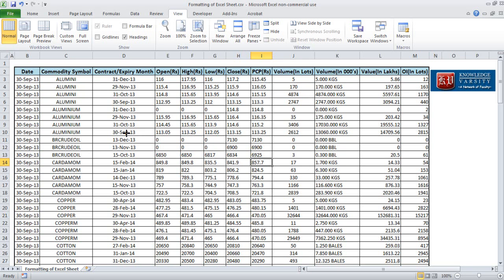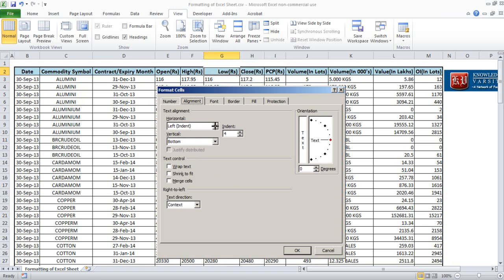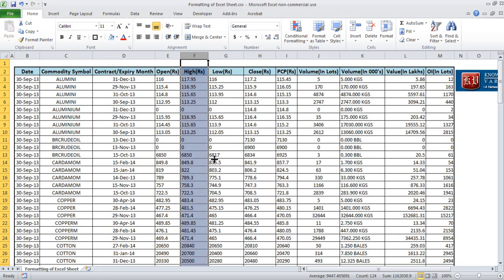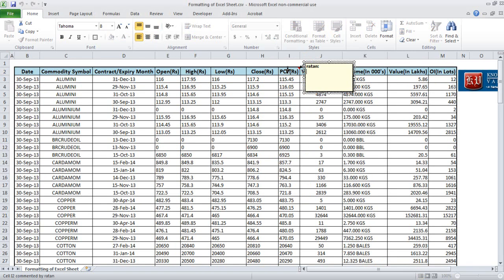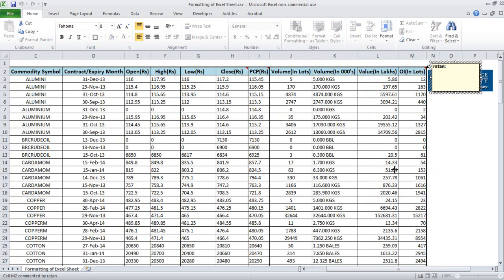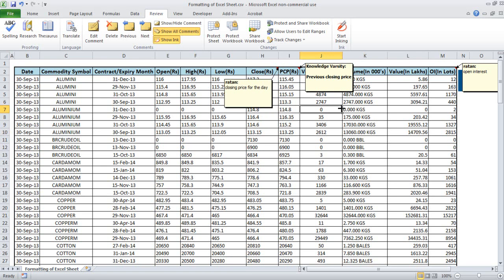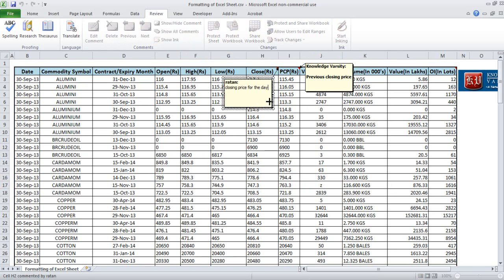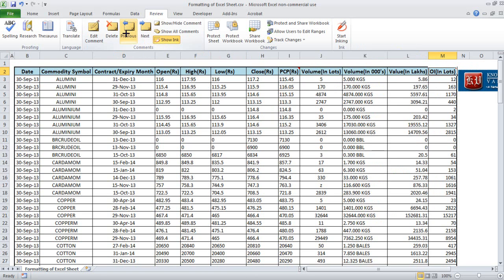Learn How to insert comments in Excel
Comments are a great way to communicate with other users working within the same spreadsheet. You can insert a comment by clicking on a cell, open the menu of options with a right-click and select ‘New Comment’. When creating an Excel workbook, users can use Excel comments for various reasons. One of the feature’s uses is to explain a formula in a cell, especially when other people will use the Excel file. Also, Excel comments can also be used to add reminders or notes for other users, as well as for cross-referencing with other Excel workbooks. Once a comment’s been added, Excel provides users with the flexibility of resizing, changing the shape, as well as formatting the comments to their preferred style. An Excel user should master the ways of managing the comments in order to make maximum use of them. In this video you will learn how to insert, edit and delete comments in Excel. Also you will learn how to change column width in Excel and to change cell indent. Here we will see more details on formatting in excel.